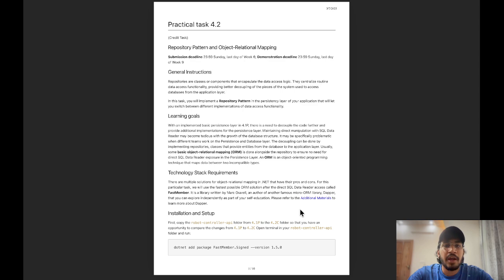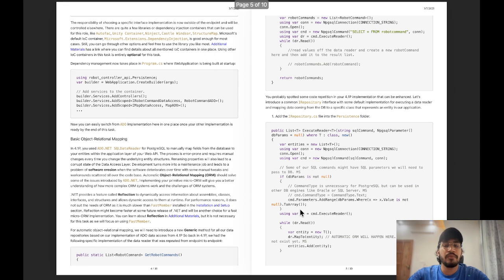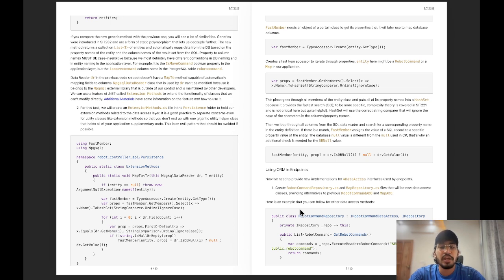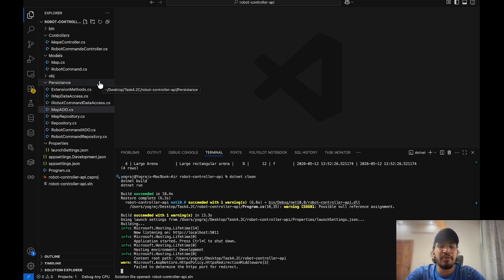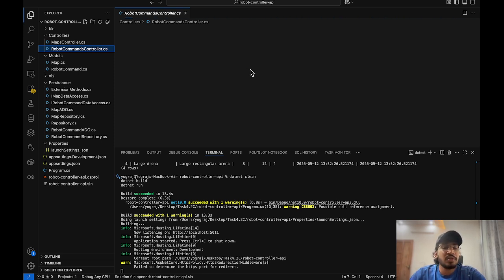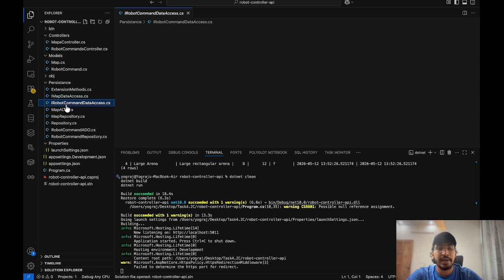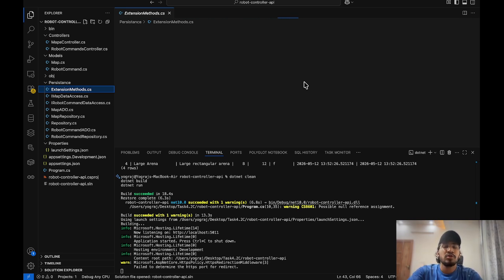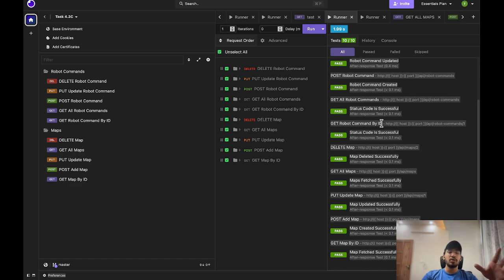SIT331 - Task 4.2C